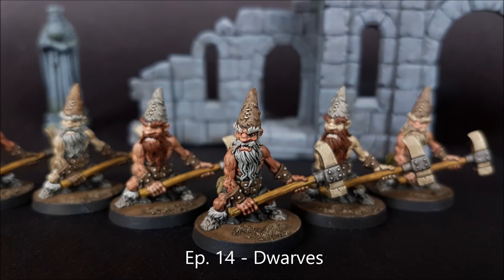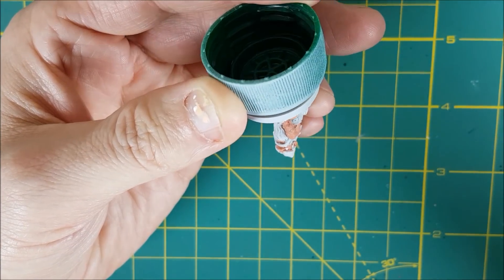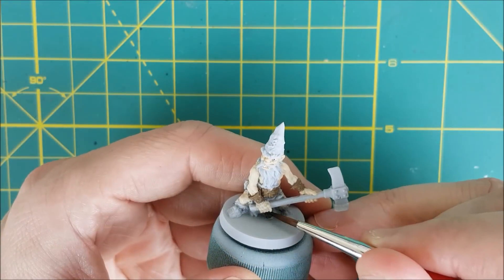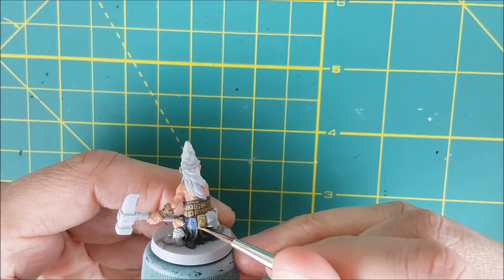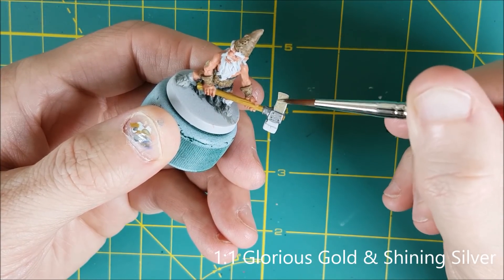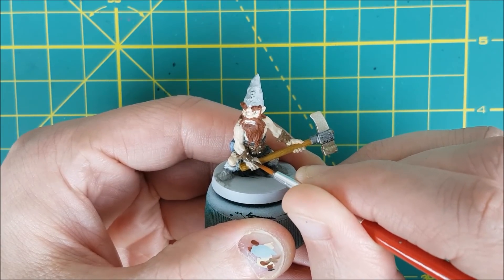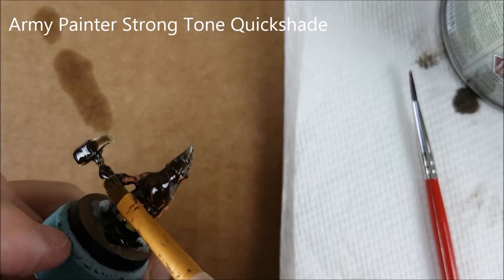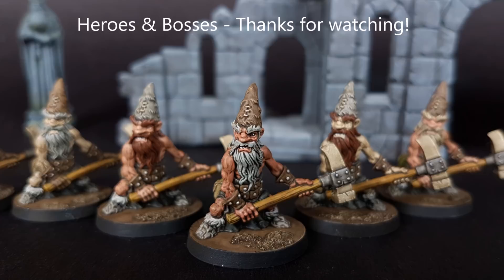Ep. 14 - Dwarves [Fast & Easy Painting for Massive Darkness]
Paints used:
Primer:
Corax White
Army Painter:
Barbarian Flesh
Elven Flesh
Tanned Flesh
Filty Suit
Wasted Jeans
Shining Silver

GW (Citadel):
Balor Brown
Steel Legion Drab
Ulthuan Grey
Eshin Grey
Abaddon Black
Skavenblight Dinge
Zandri Dust
Elysian Green
Mournfang Brown
Ushabti Bone
Celestra Grey
Karak Stone

Vallejo:
Glorious Gold
P3:
Pig Iron